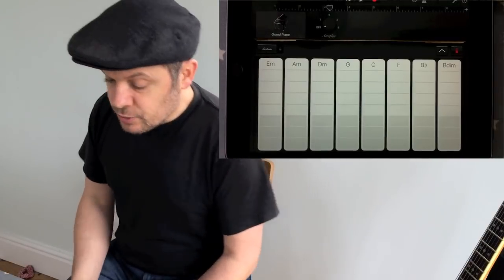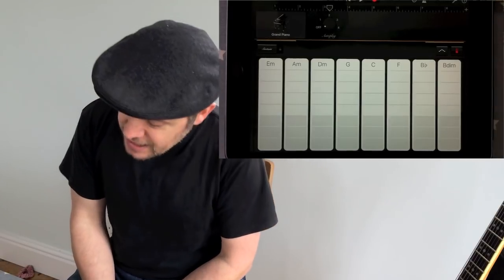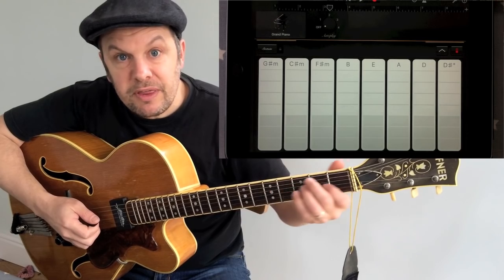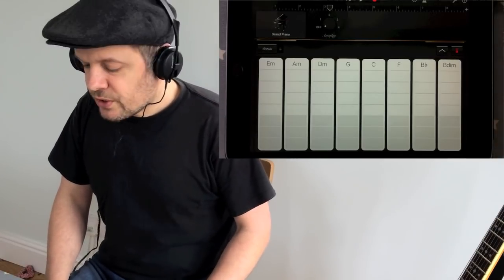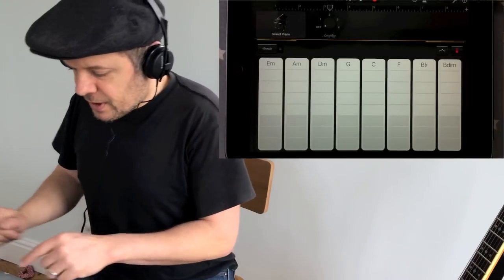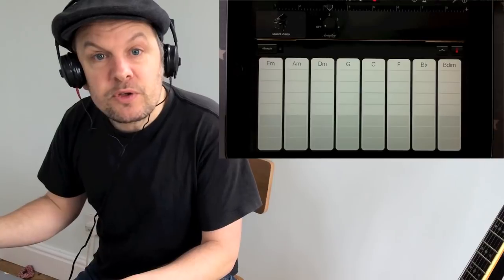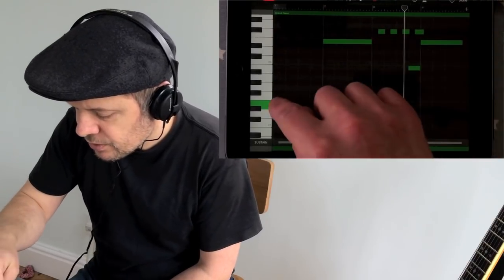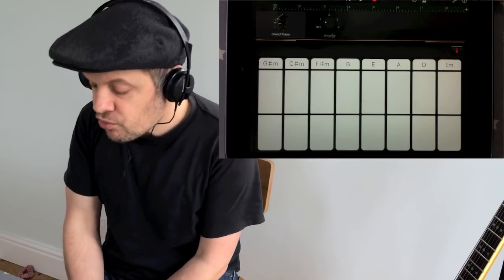GarageBand for iOS: Exploring complex chords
The main chords that appear in the "smart instruments" enable a chord sequence to be found with no instrumental skills required.

The smart piano does however offer a bit more, as you can keep the bass note the same and explore different chords over the top, resulting in more intricate and interesting harmonic language.